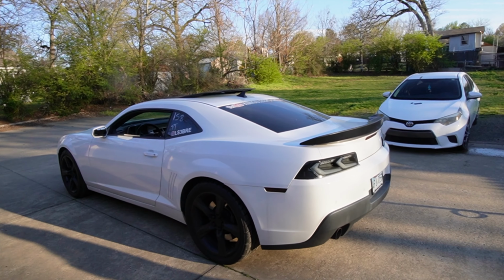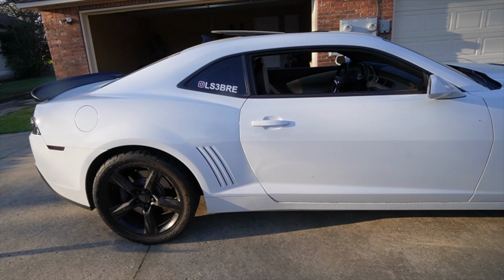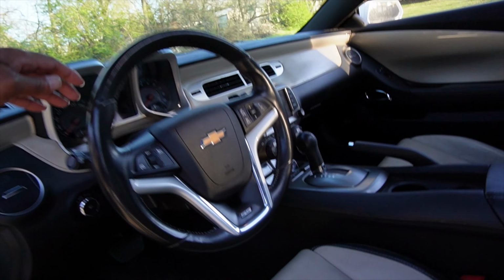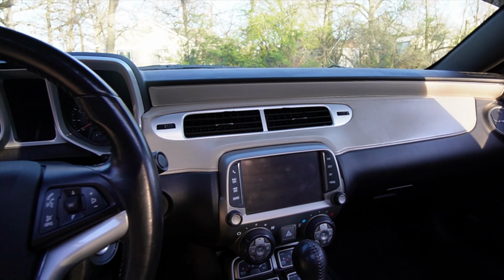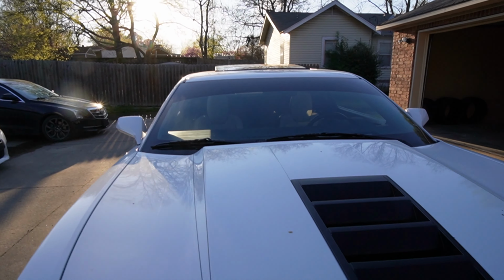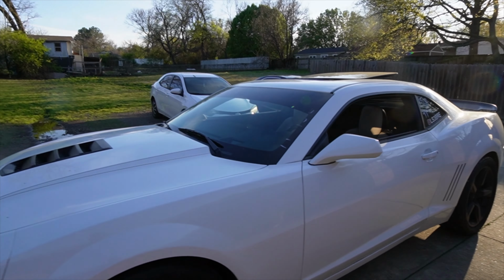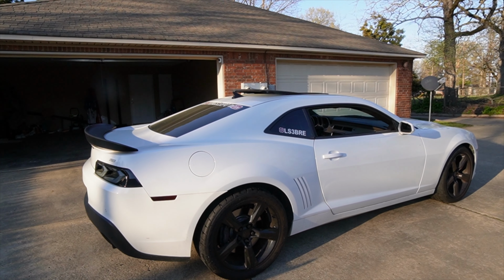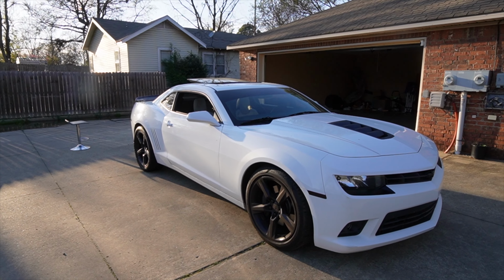FBO CAMMED 5TH GEN CAMARO SS BUILT BY LARRY HICE | SUPERCHARGER NEXT?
Click play and enjoy. Always remember "SLEEPNATION​​​ 4EVER!! DO NOT SLEEP ON US ON GANG"

Cash Ap $OfficialSleepo